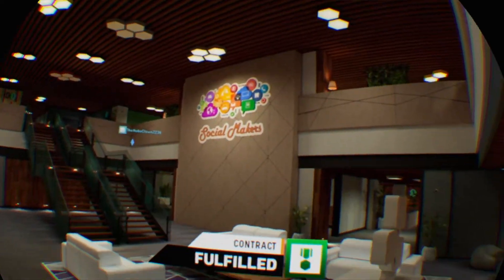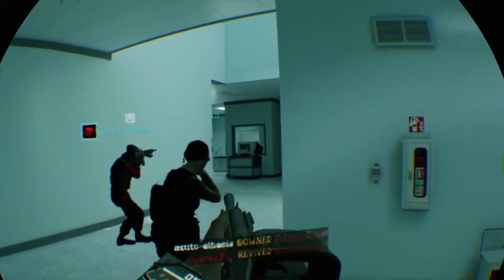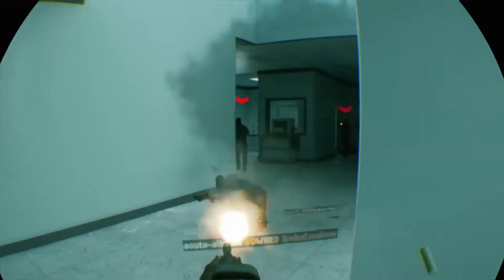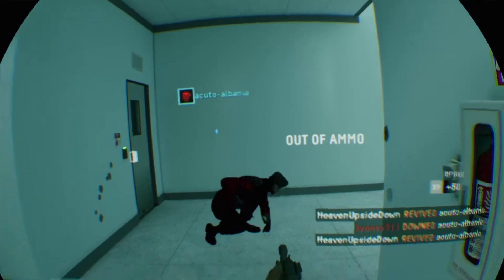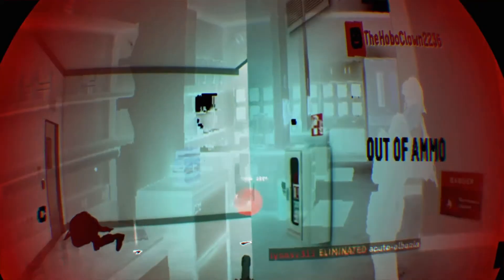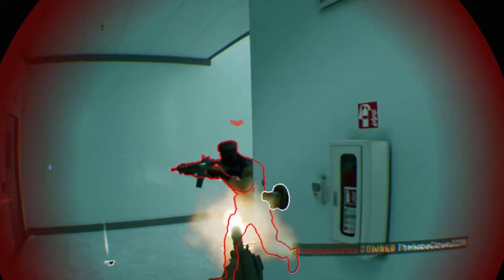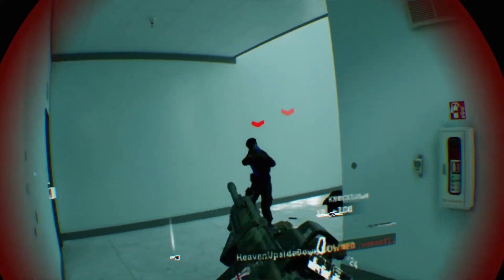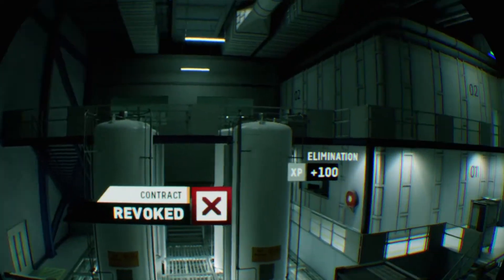Firewall zero hour Regulators in action